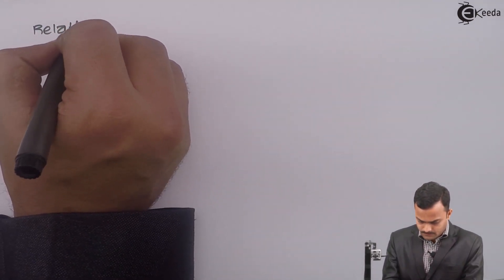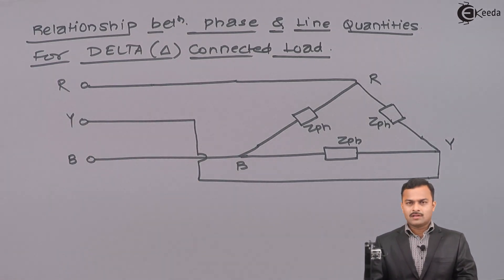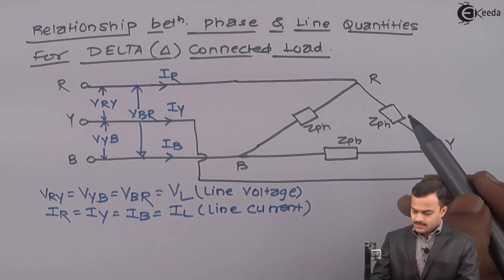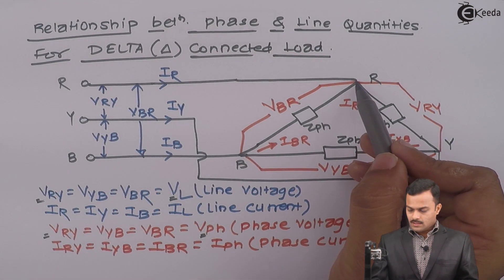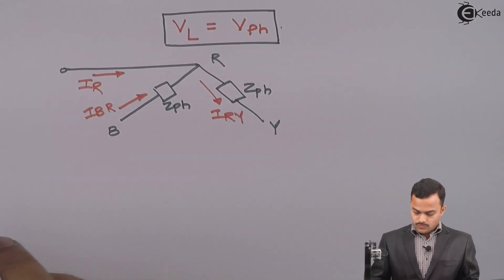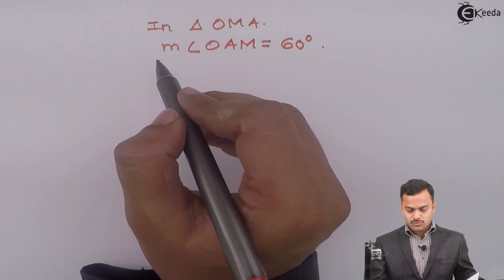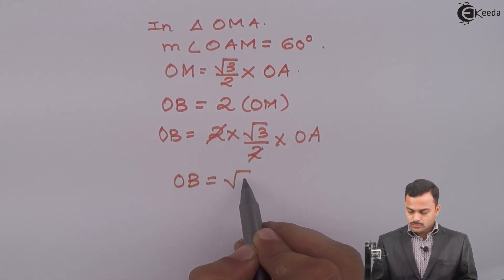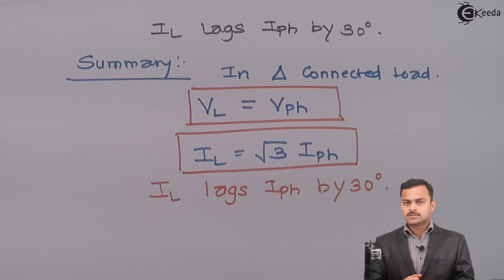Relationship Between Line Quantities and Phase Quantities in Delta Connection - Three Phase Circuits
Video Name - Relationship Between Line Quantities and Phase Quantities in Delta Connection

Watch the video lecture on the Topic Relationship Between Line Quantities and Phase Quantities in Delta Connection of Subject Basic Electrical Engineering by Professor Hemant Jadhav. Watch the Complete lecture on Engineering Academics with Ekeeda.

Happy Learning.